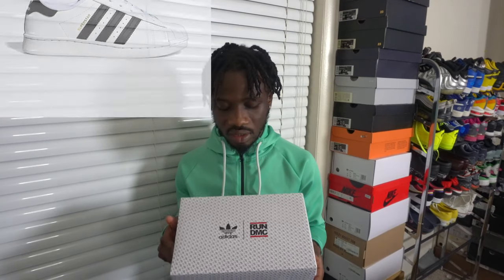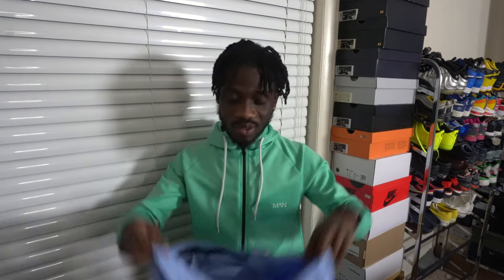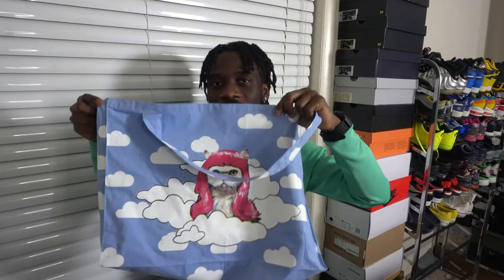ADIDAS SUPERSTAR 50 RUN DMC SNEAKER UNBOXING AND REVIEW IN THE BLACK AND WHITE COLORWAY 4K📹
If you're a fan of Run DMC, you probably know the group's history with Adidas. There's a lot of history between the two, and Adidas was the first sports brand to partner with a musician when the three stripes partnered with Run DMC. This partnership was iconic in that it led to what we see today I mean Adidas working with Music Artists like Kanye, Beyonce, Pharrell, and so many more and it all started here, with Run DMC and their love for the Adidas Superstar.
Check out the review and let me know what you think of this Run DMC Adidas Superstar!
If you have any questions, please feel free to get in touch in the comments,